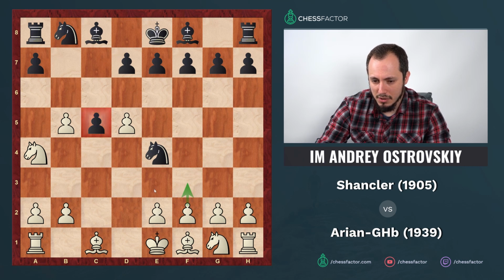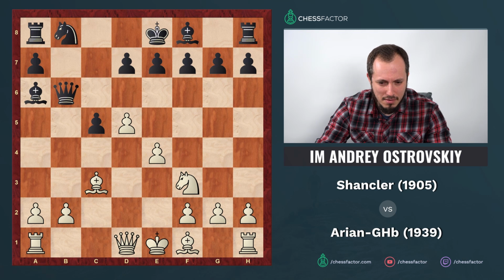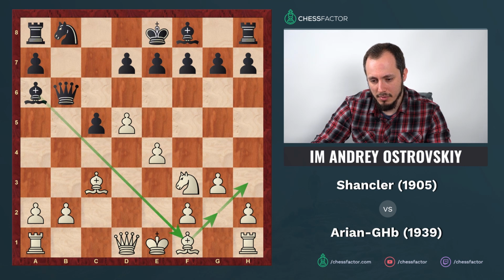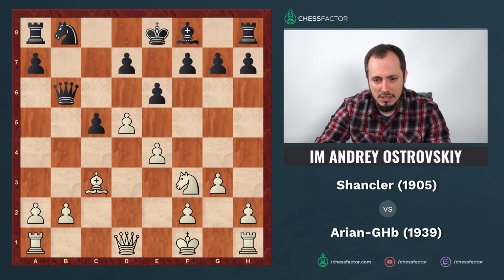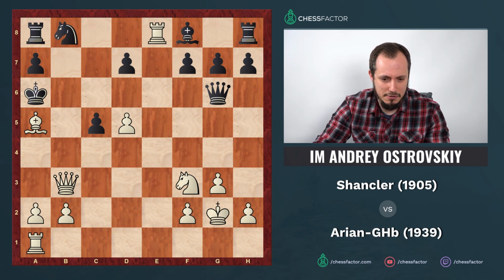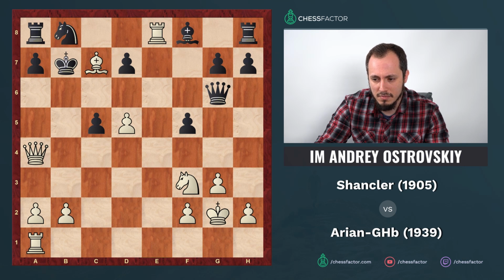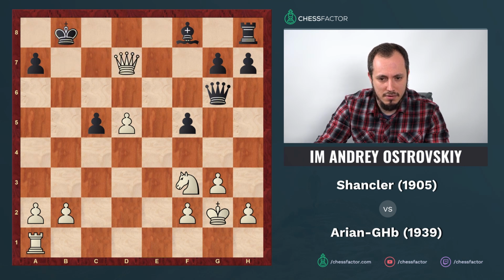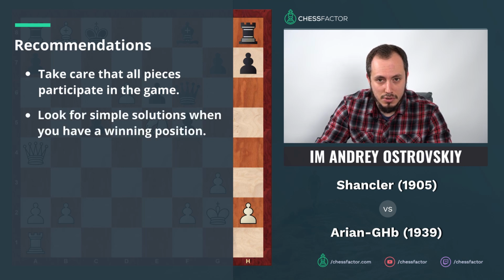Amateur Player surprises International Master | Analyzing User Games | IM Andrey Ostrovskiy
In this second video of the series dedicated to the topic of user game analysis, we analyse a game that was submitted by the user Shancler. The analysed game was played on lichess.org between the players Shancler (1905) Arian-GHb (1939). The game was analysed for the player how played with the white pieces. IM Andrey Ostrovskiy shares his thoughts and ideas of the played game and gives some useful recommendations.